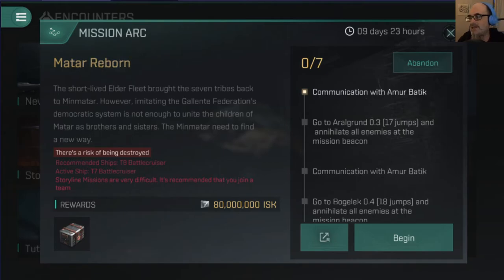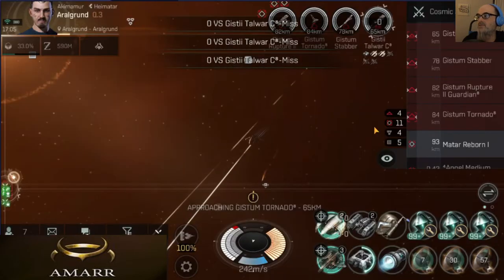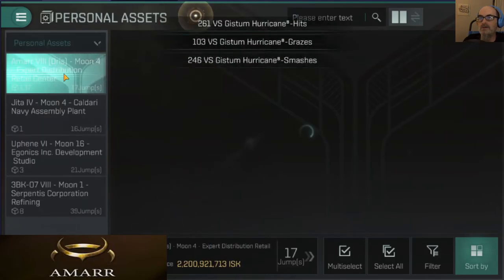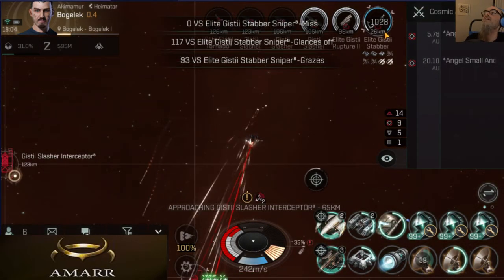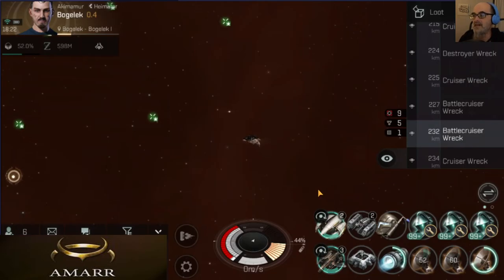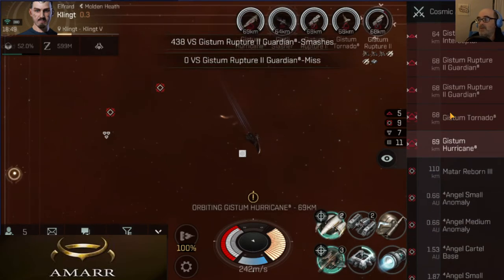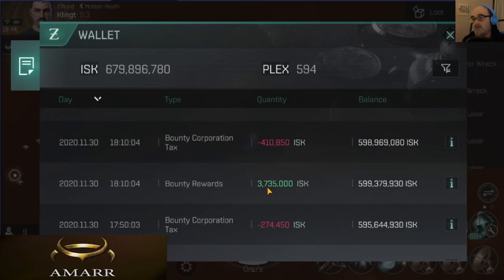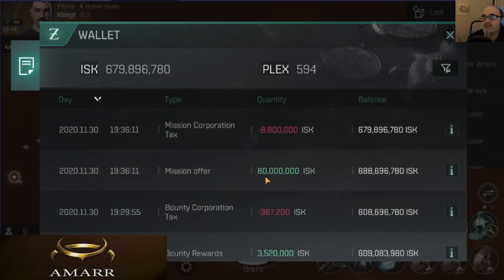What To Expect From... Matar Reborn T8 Story Mission, EVE Echoes.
0:00 Intro
2:19  Fittings
5:02 Skills
6:45 Warp To 1st Battle
23:11 1st Wave 1st Battle
29:20 2nd Wave 1st Battle
35:03 3rd Wave 1st Battle
41:22 4th Wave 1st Battle
49:59 Warp To 2nd Battle
51:31 1st Wave 2nd Battle
57:33 2nd Wave 2nd Battle
1:02:28 3rd Wave 2nd Battle
1:09:02 4th Wave 2nd Battle
1:18:27 5th Wave 2nd Battle
1:38:38 Loot Clean Up
1:44:28 Warp To 3rd Battle
1:54:29 1st Wave 3rd Battle
2:03:44 2nd Wave 3rd Battle
2:14:31 3rd Wave 3rd Battle
2:32:57 4th Wave 3rd Battle
2:57:25 Loot Clean Up
3:04:46 Tally Up